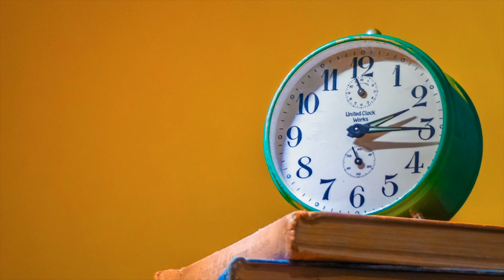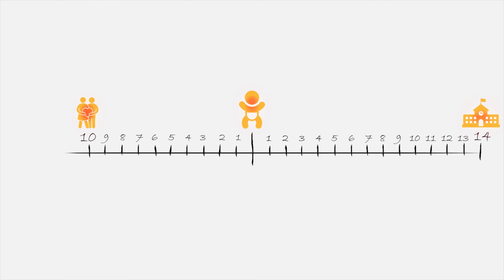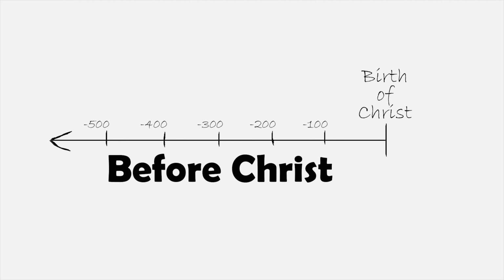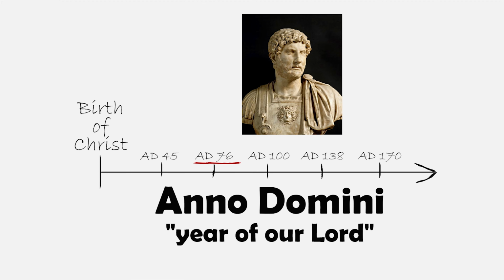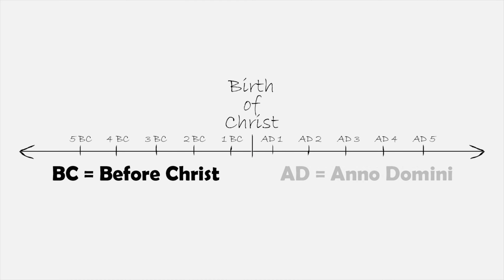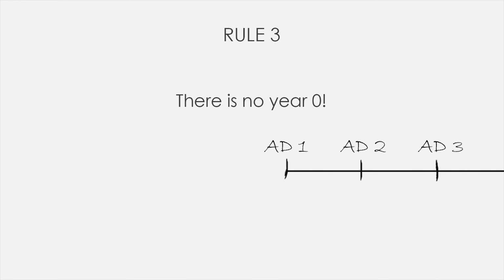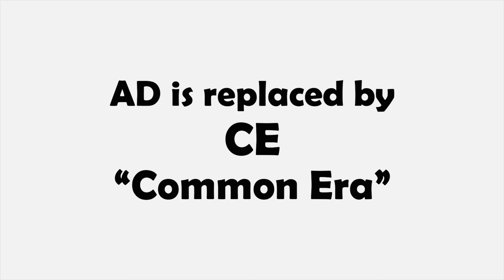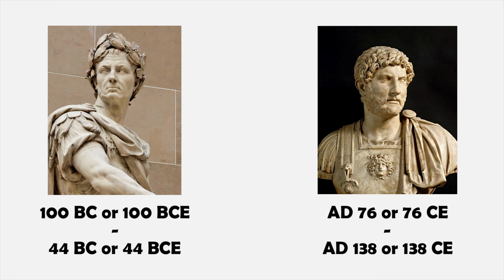BC - AD vs BCE - CE Explained in less than 5 minutes!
Hi everyone and welcome back to Exploring Art with Alessandro!

In this video I am going to answer to a question that many of you asked me:
what's the meaning of the abbreviations BC, AD, BCE, CE... So let's find it out :-)

PS What do you think about it? :-)

🌏 Let’s Connect for more fun contents!

Here at Exploring Art with Alessandro I make free educational videos on art history with the goal of helping to understand better Visual Arts.